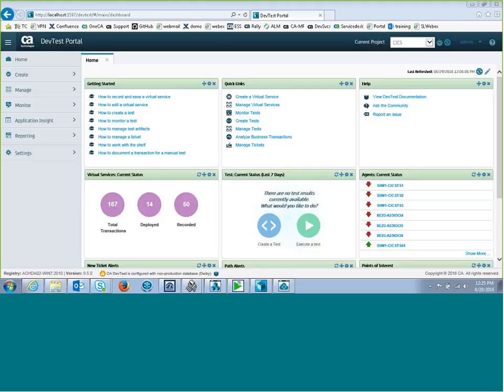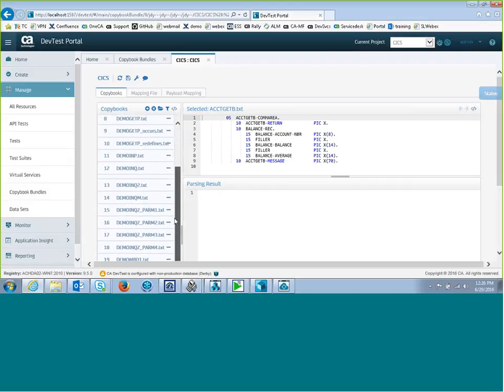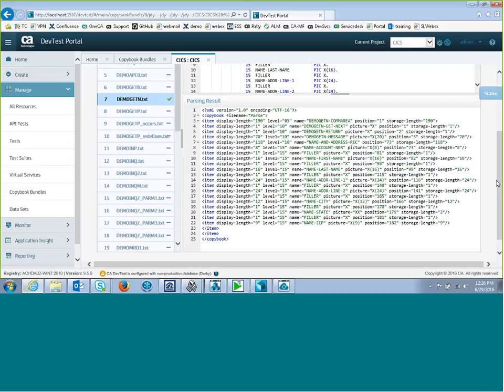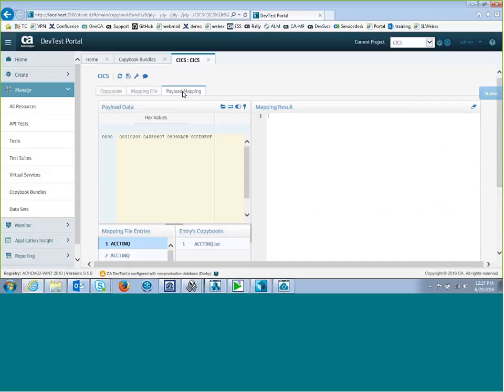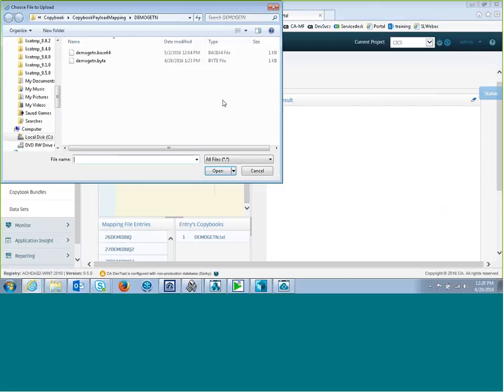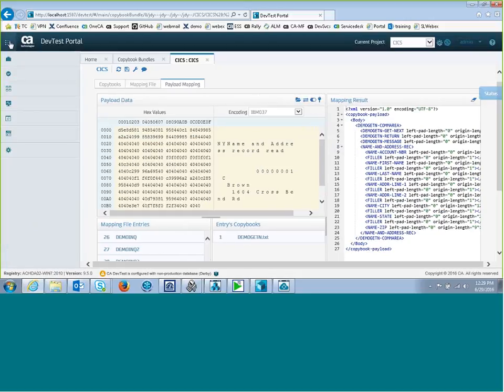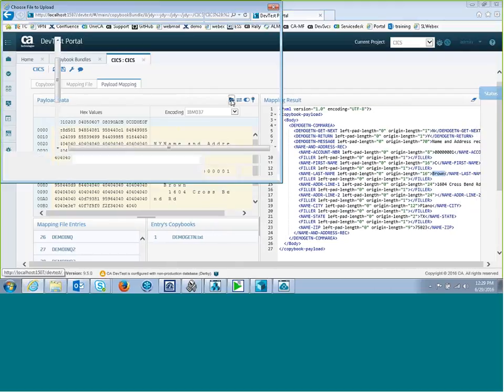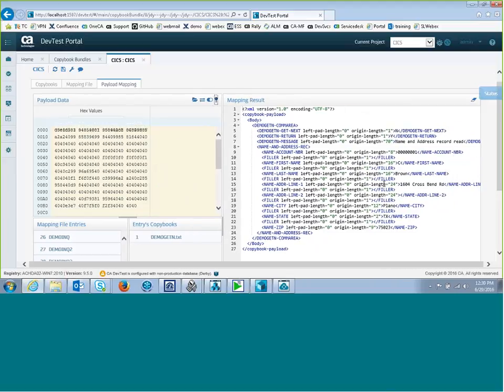DevTest Portal CICS Copybook Payload Mapping - CA Service Virtualization 9.5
CICS Copybooks are no longer for experts only. You can now edit a copy book, parse it, map it appropriately to a mapping file and create a virtual service from both in a matter of minutes. No experience necessary.